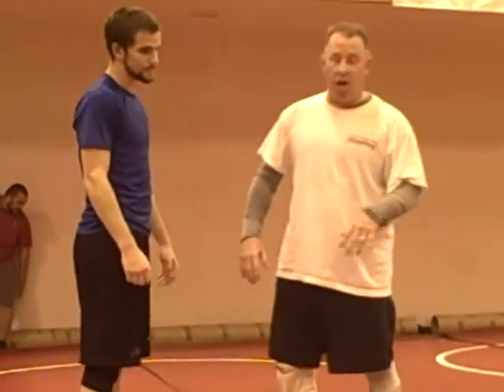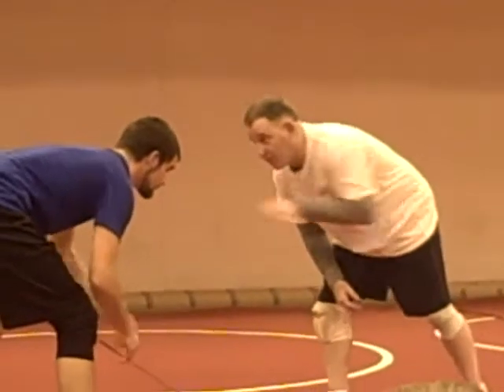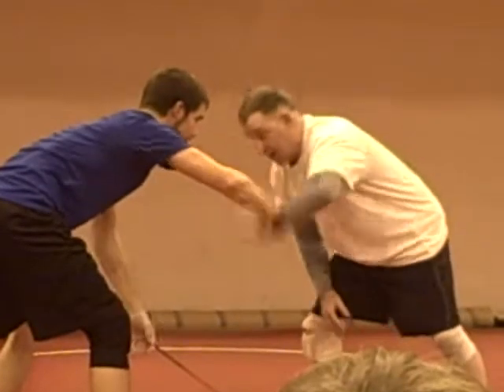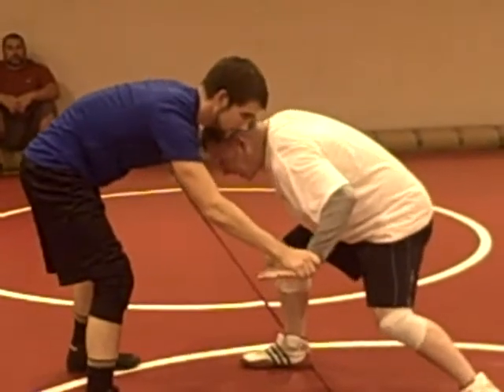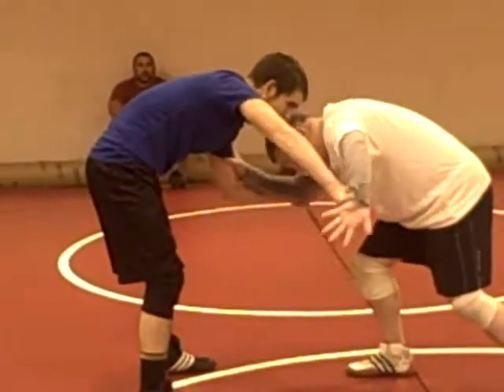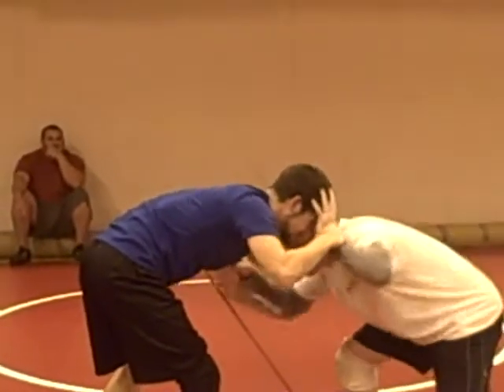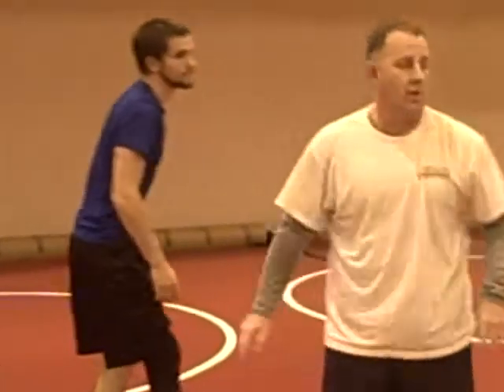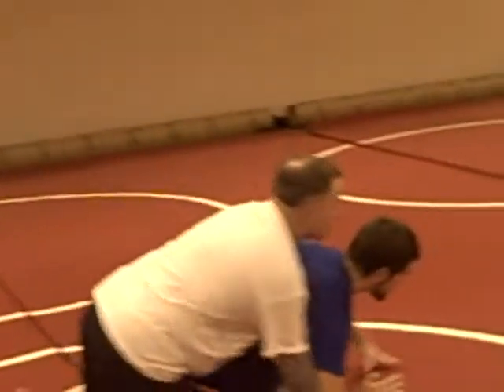Bradford Prep Wrestling - Coach Tommy Pavia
Coach Pavia teaches a Duck Under